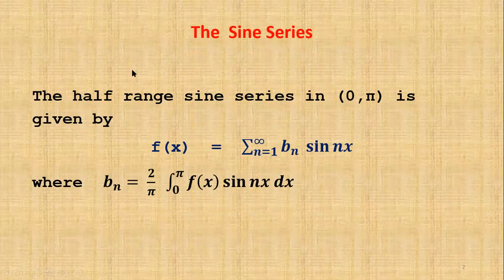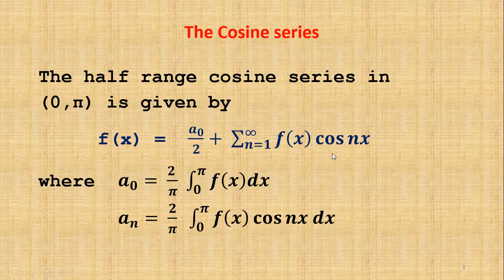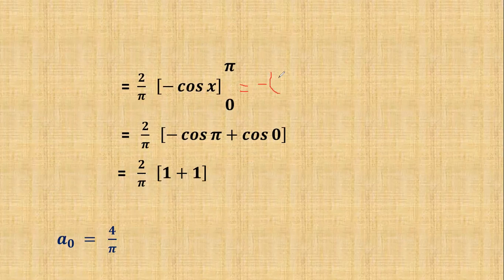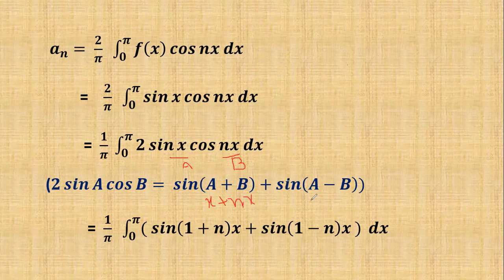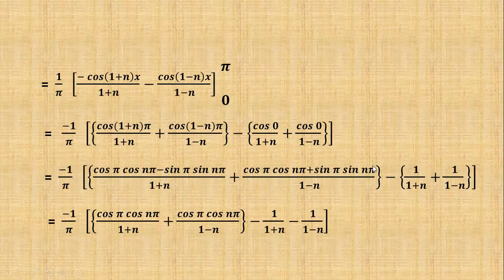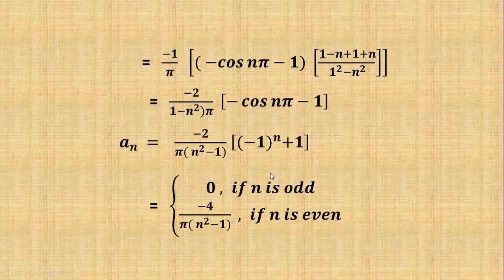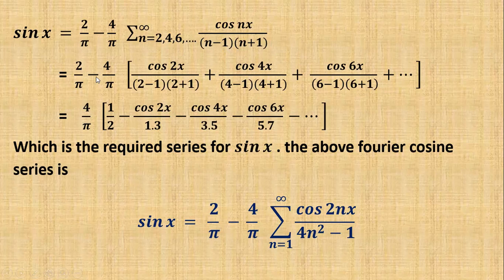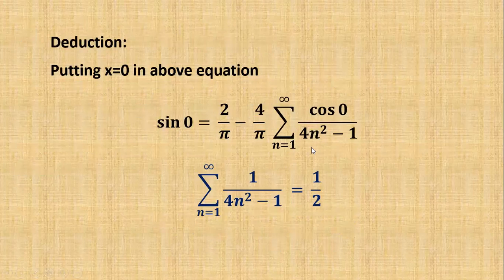VCFT UNIT 3 FOURIER SERIES PART 7